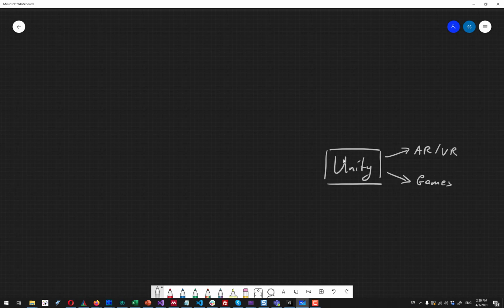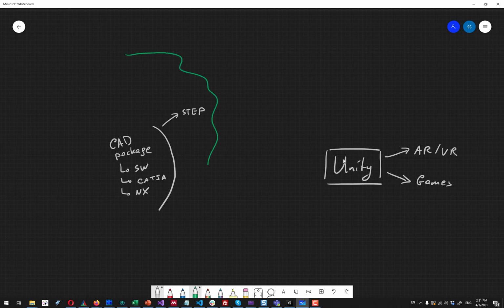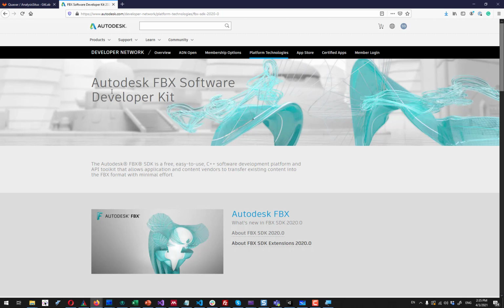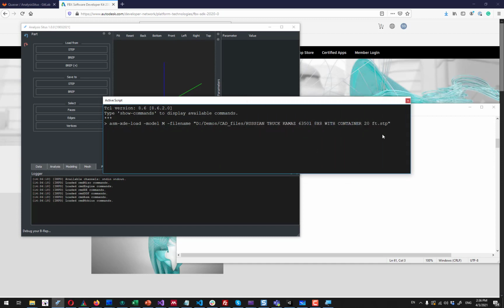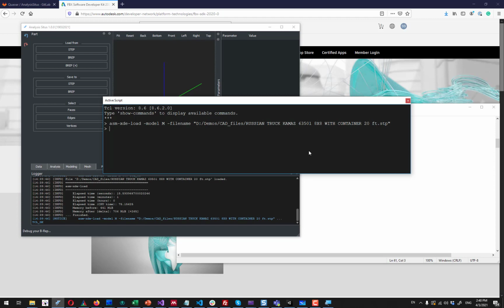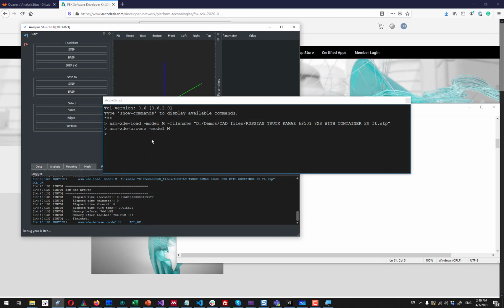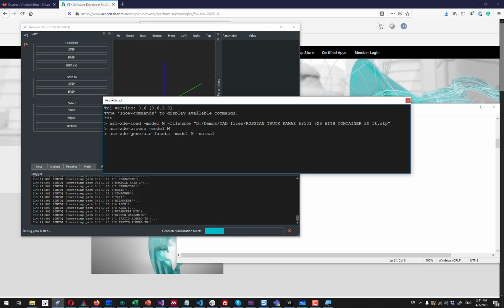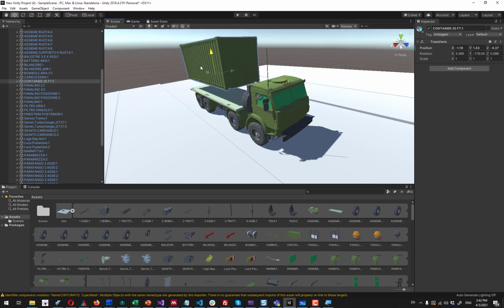Export to FBX | Bring CAD data to Unity | Open Source SDK | Analysis Situs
👀👇In this video, we will see how to bridge the gap between CAD software packages and Unity.

0:00 Options to put CAD into Unity
1:19 Download the open source tools
1:55 Analysis Situs : Import geometry
3:05 Analysis Situs : Check assembly structure
3:50 Analysis Situs : Geometry triangulation
4:21 Analysis Situs : Export to FBX
4:45 Import FBX asset in Unity